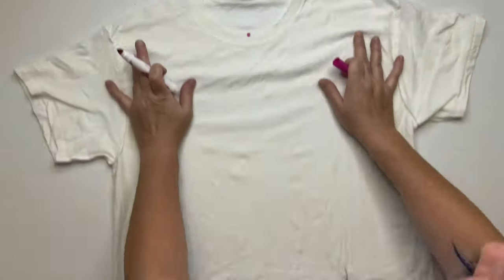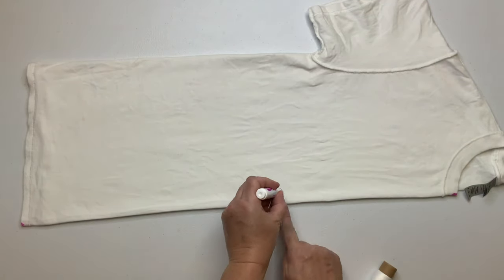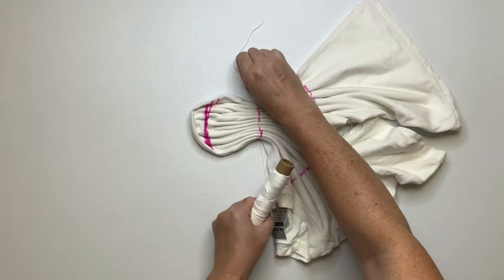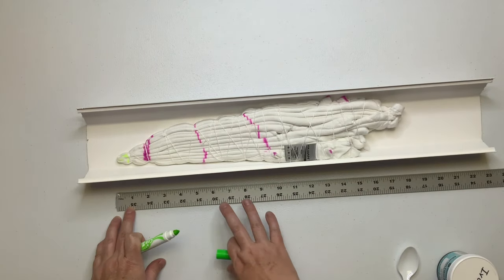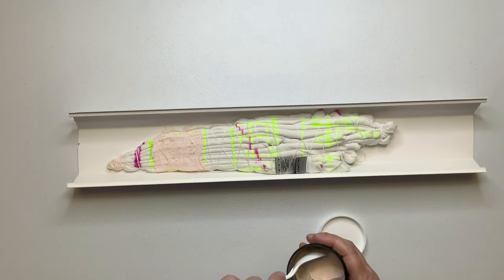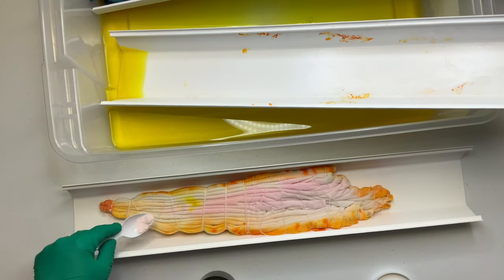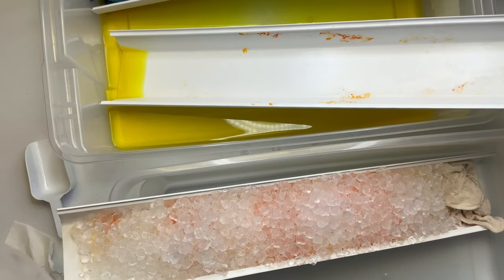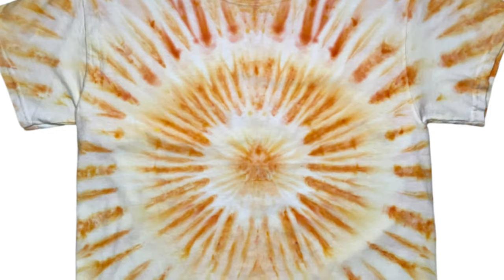Tie-Dye Patterns: Ivory Incline Ice Dye Center Burst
In this tutorial I’m going to show you how to tie dye an incline ice dye center burst using a single color. Ivory.

16oz Squeeze Bottles

8" Curved & Straight Hemostat Set

8" & 10" Curved Hemostat Set